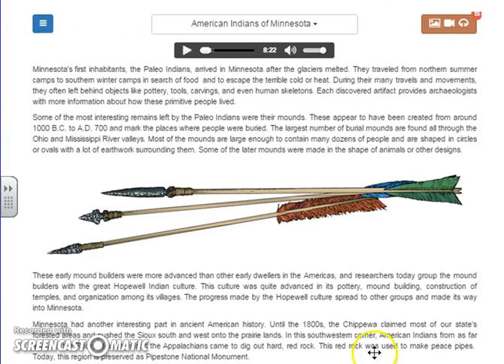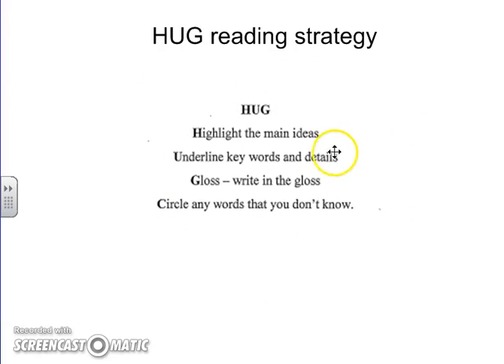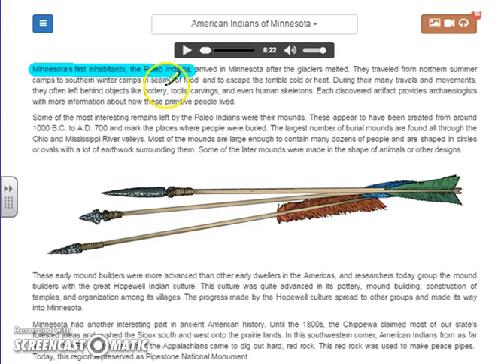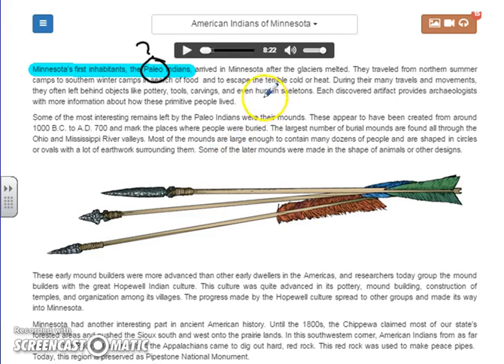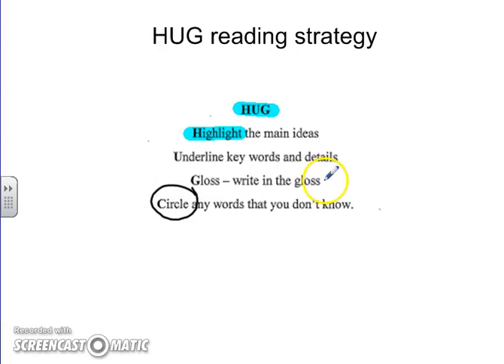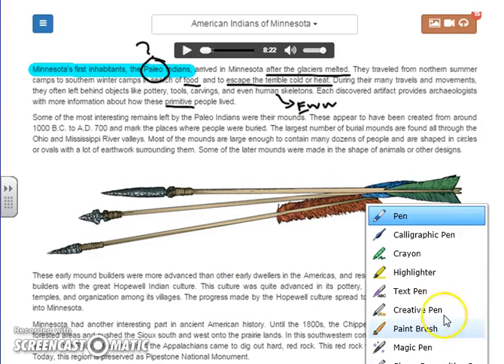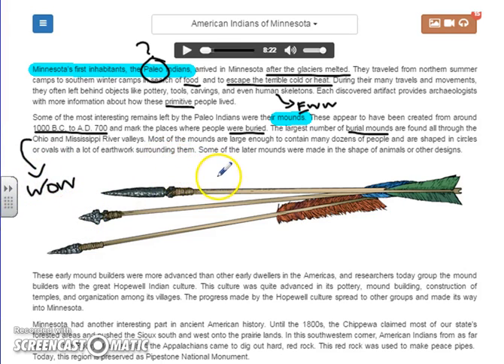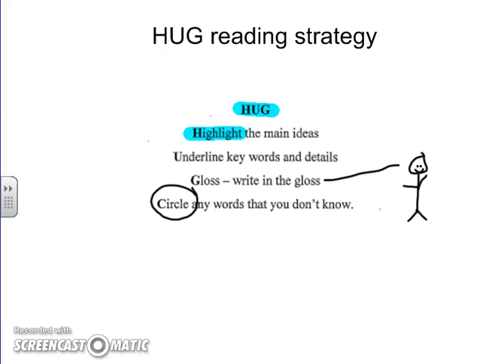HUG Reading Strategy